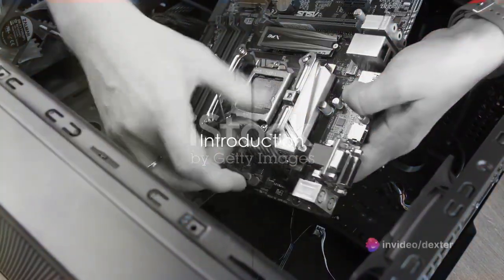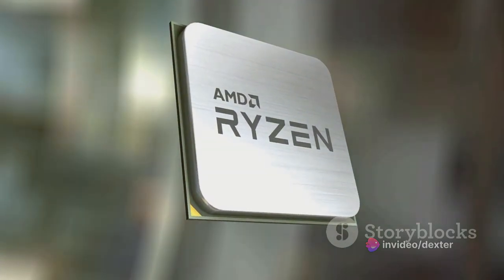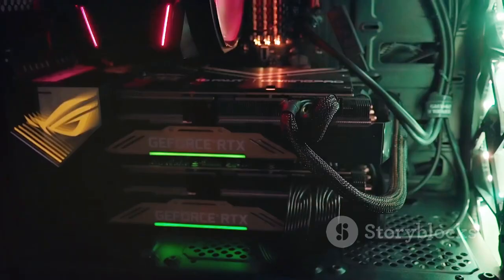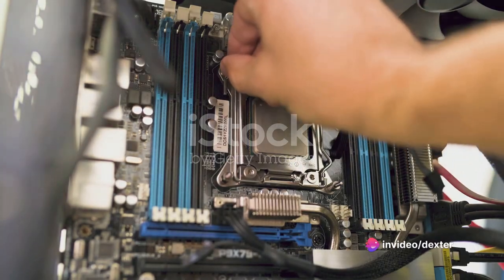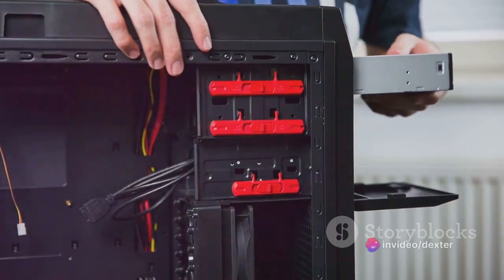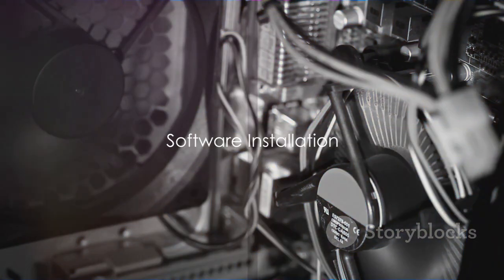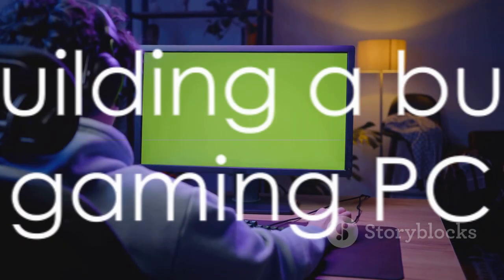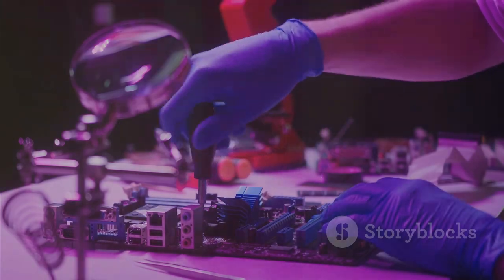Title Building a Budget-Friendly Gaming PC A Fun DIY Guide!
Description:
Are you ready to level up your gaming experience without breaking the bank? Welcome to our DIY guide on building a budget-friendly gaming PC that packs a punch! In this video, we'll walk you through step-by-step instructions on how to assemble your own gaming rig from affordable components. From selecting the right parts to putting it all together, we'll make sure you have all the tips and tricks you need to build a powerhouse gaming PC on a budget.

Join us as we explore cost-effective options for components like the CPU, GPU, RAM, and storage, without compromising on performance. Whether you're a casual gamer or a seasoned enthusiast, this guide is designed to help you get the most bang for your buck while unleashing your gaming potential.

Get ready for an exciting journey into the world of DIY PC building, where creativity meets affordability. Let's roll up our sleeves, grab our screwdrivers, and embark on the adventure of building your very own budget-friendly gaming PC.